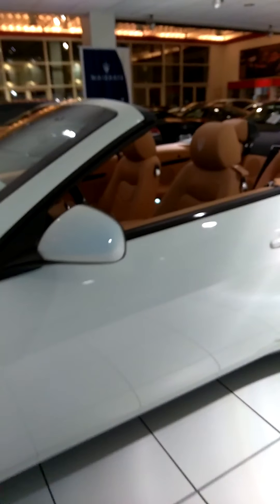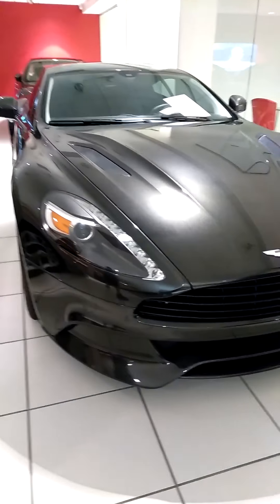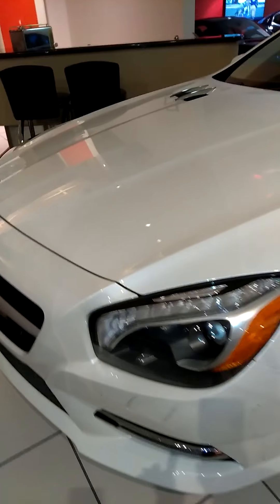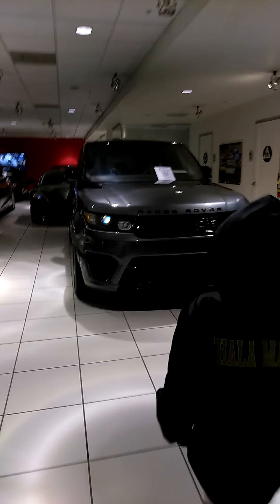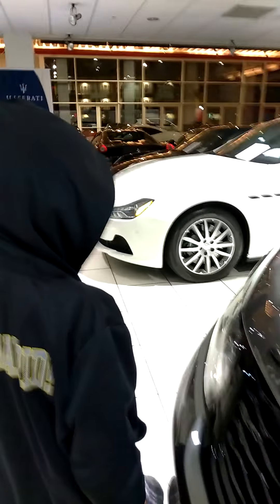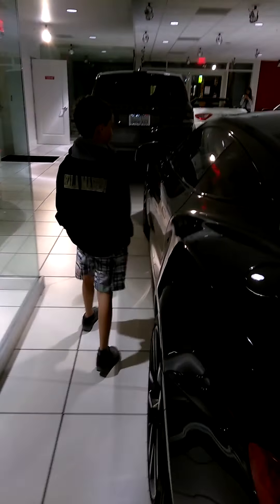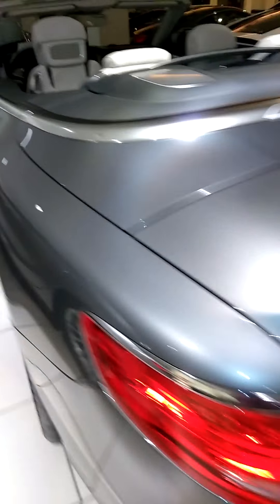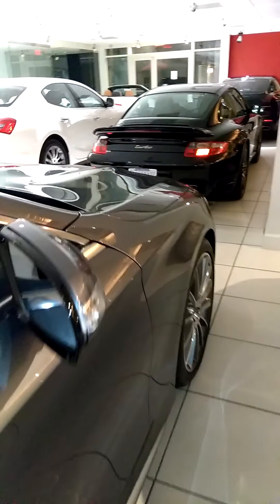Tesla X Newport playing Christmas music 2017.mp4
This is Christmas song programmed in X model played at Newport mall. Super co9ol